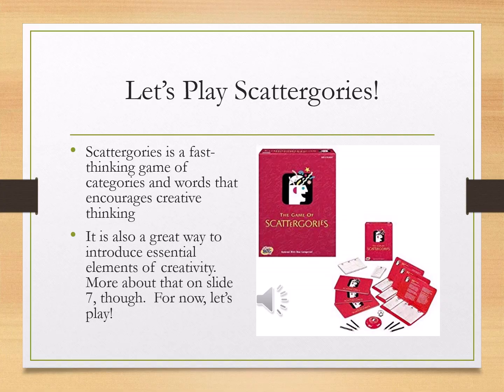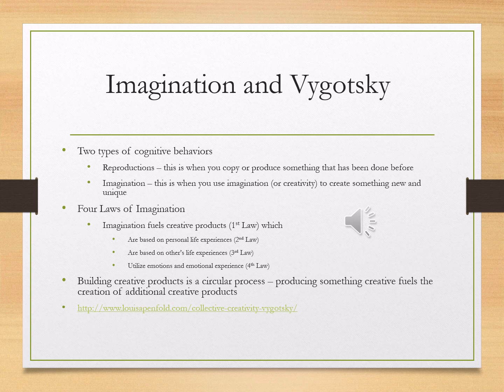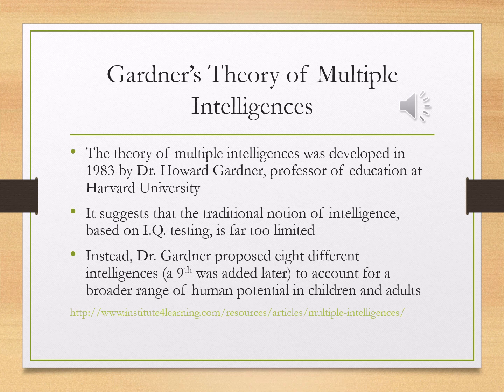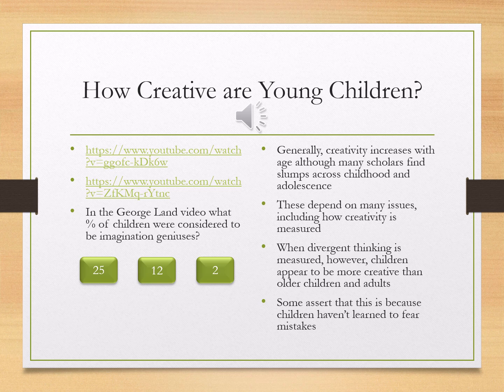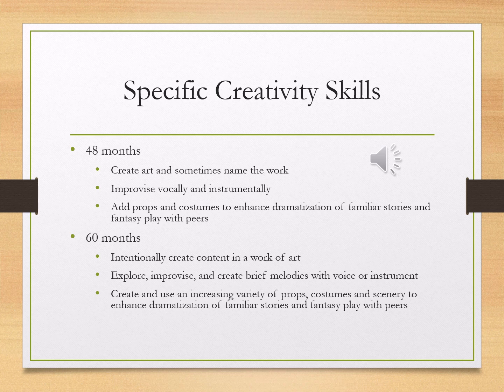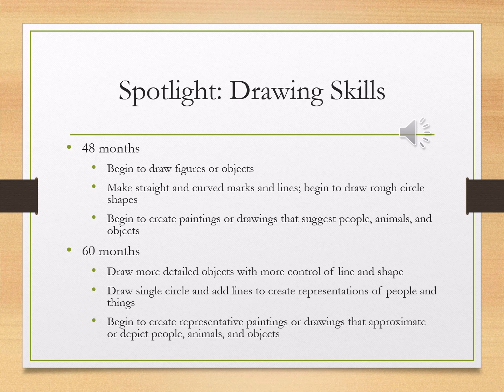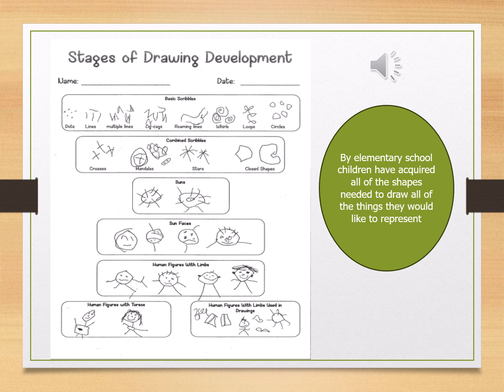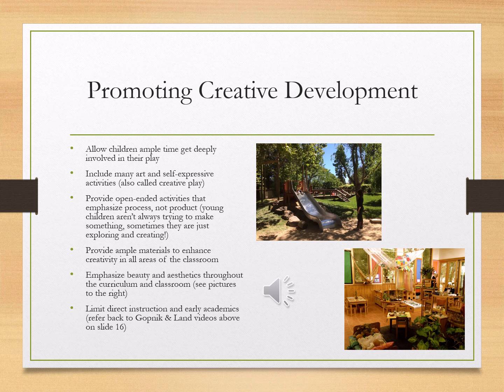Creative Development Online